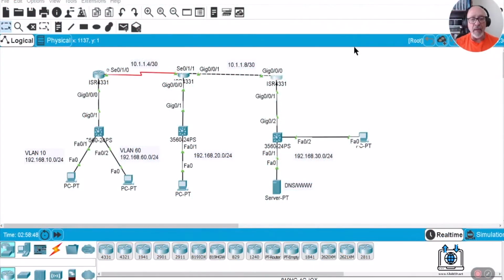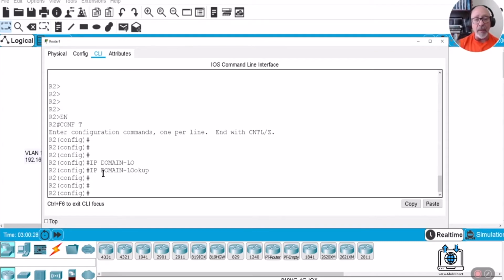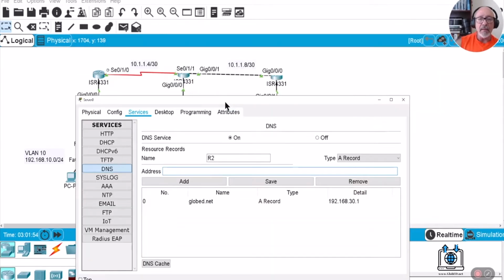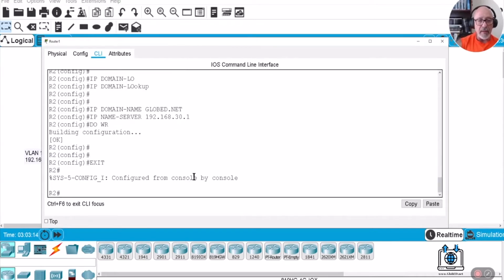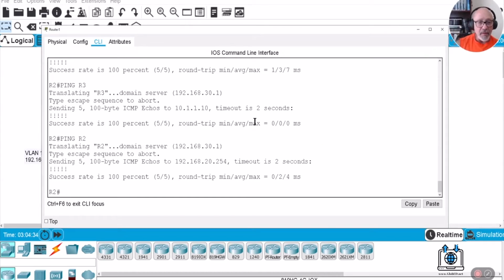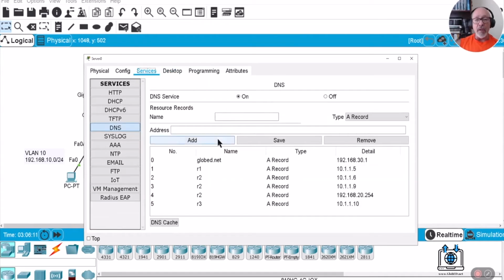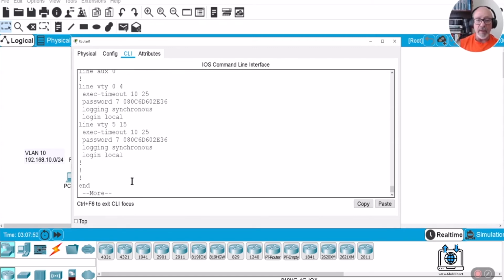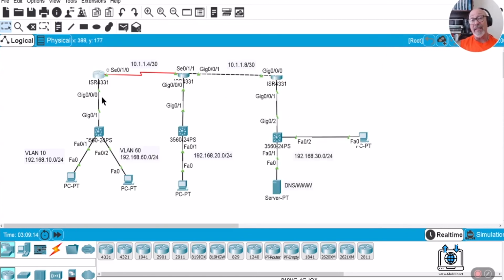Configure DNS on a Router Lab - #12